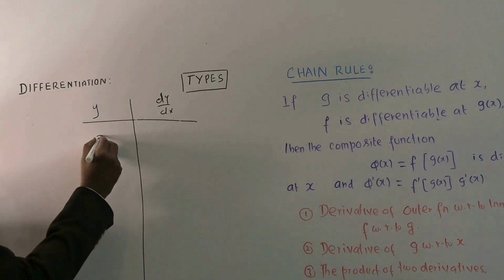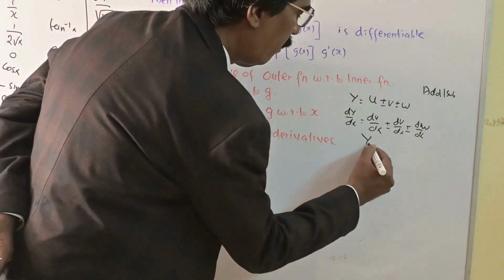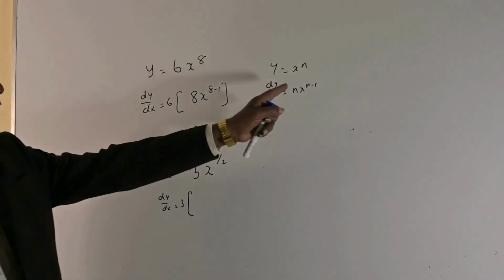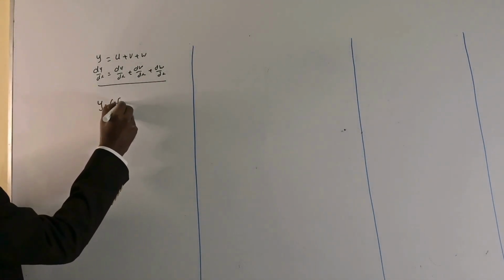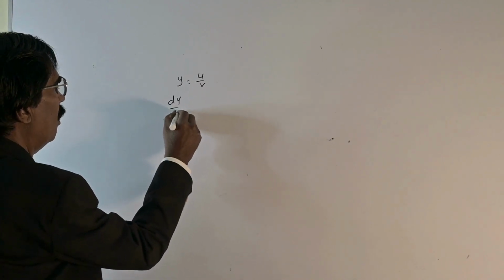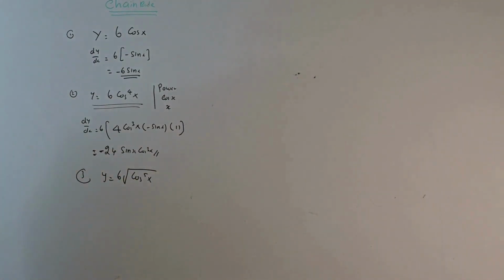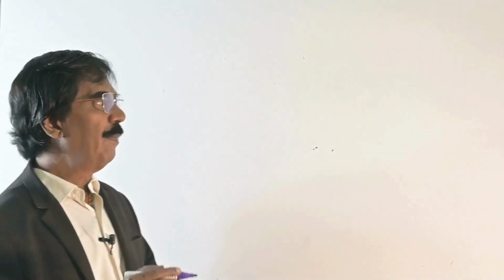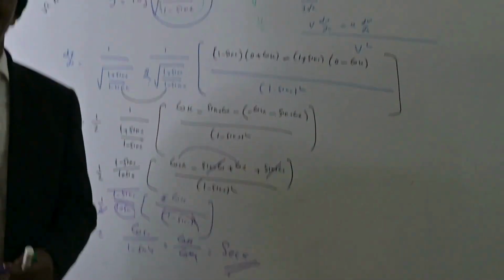XII - Differentiation Part 1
XII - Differentiation Part 1 (Introduction)